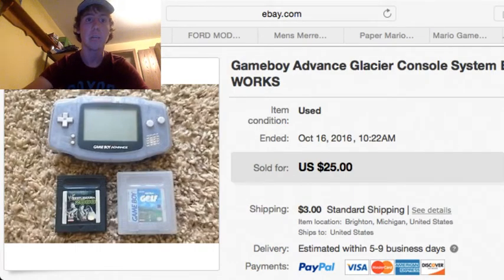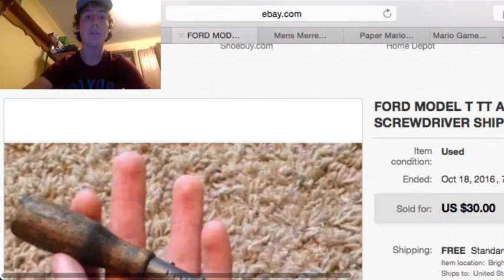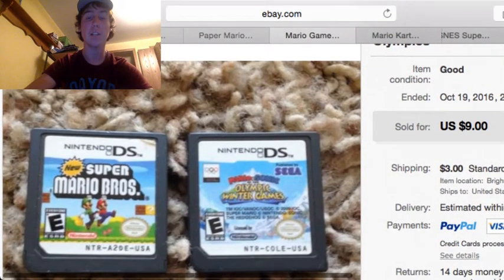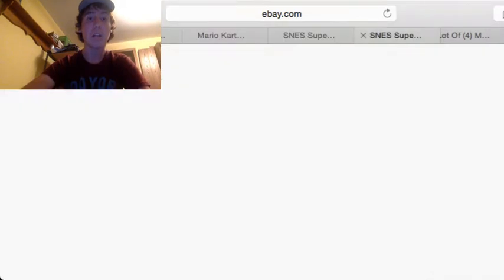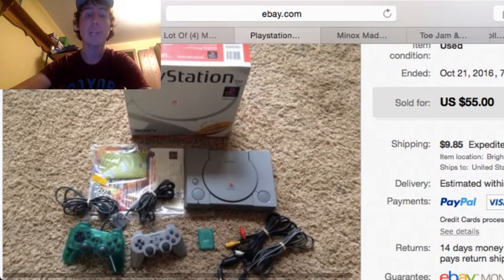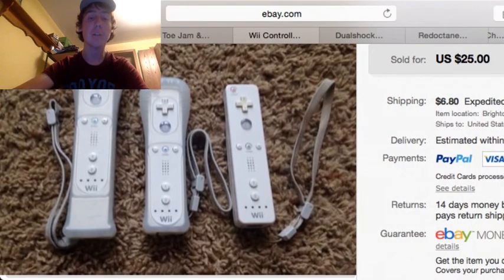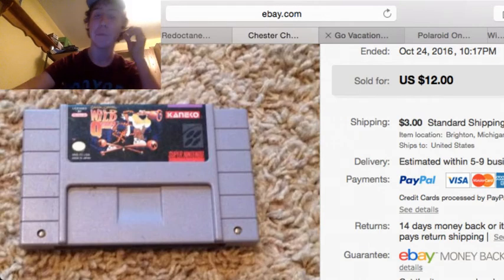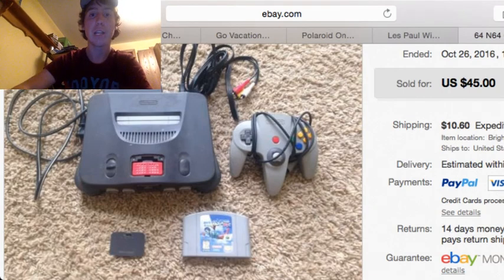eBay Sales Update | What Sells on eBay | Make Money Online | What to buy to Resell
In this video I show you some items that I sold on eBay. Enjoy. :)